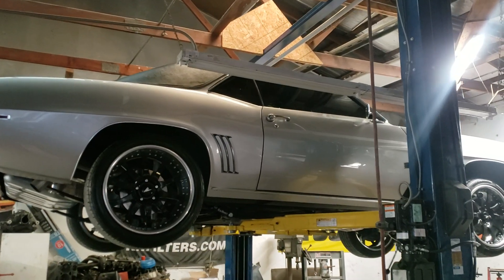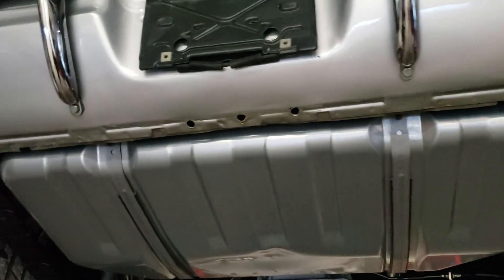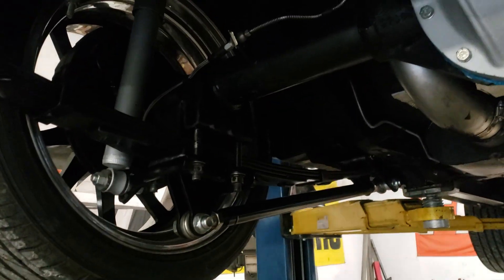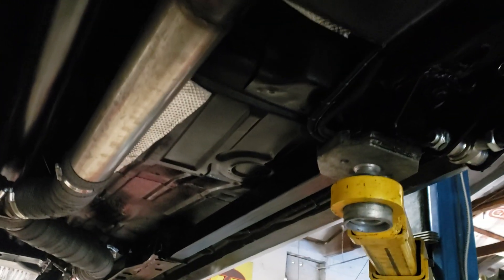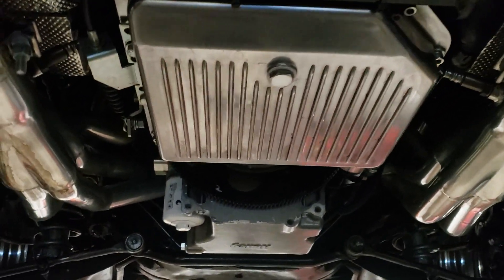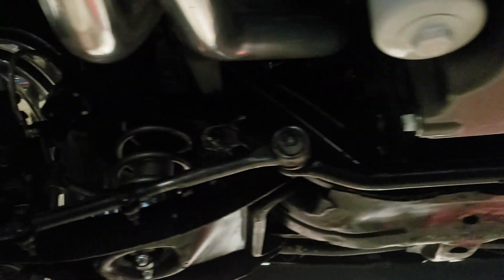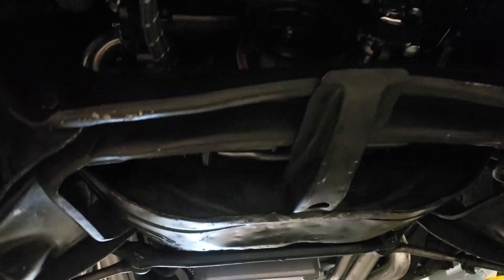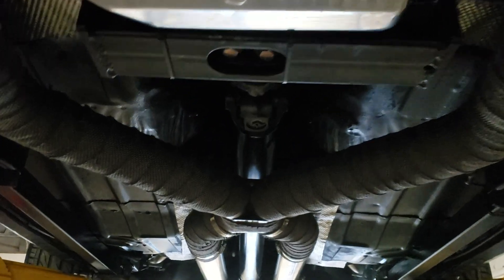Underneath video of 1969 rsss Pro Touring Camaro sold.